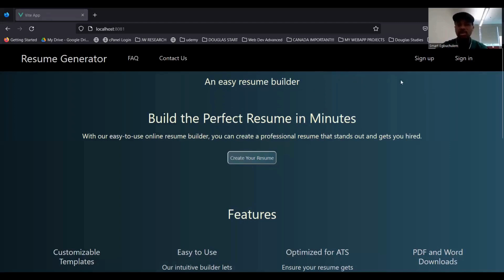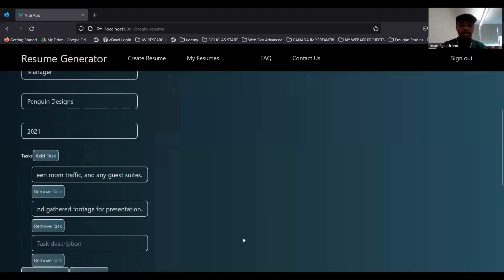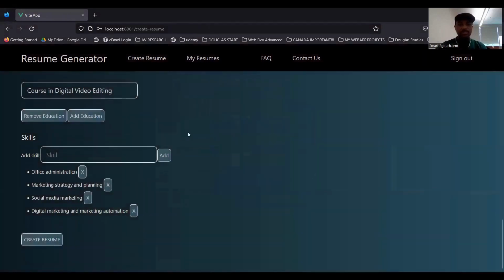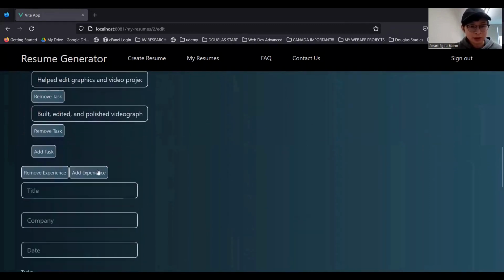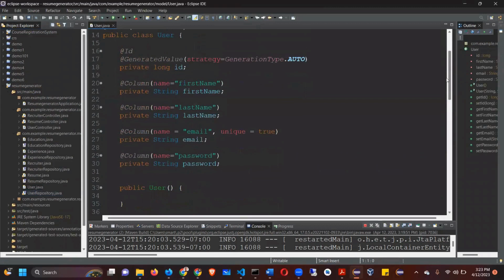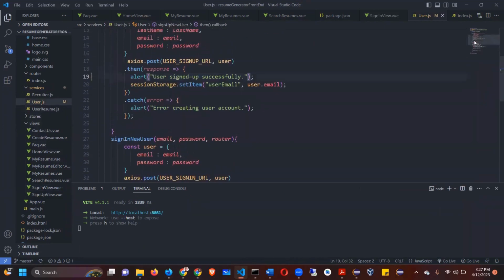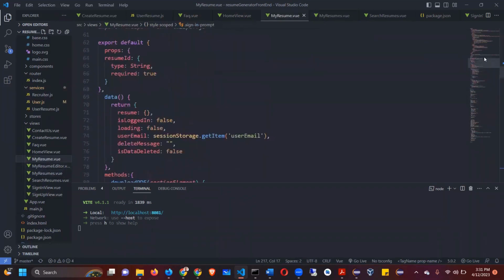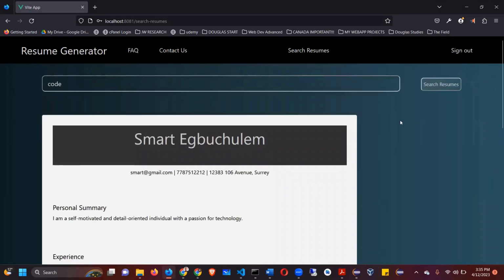CSIS 3275 - Vue and Spring Boot Resume Generator Application